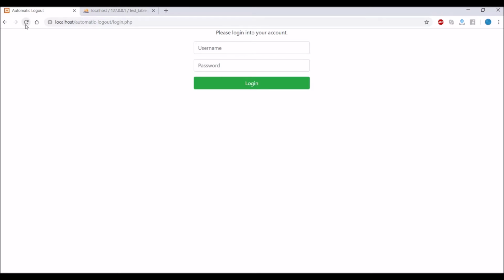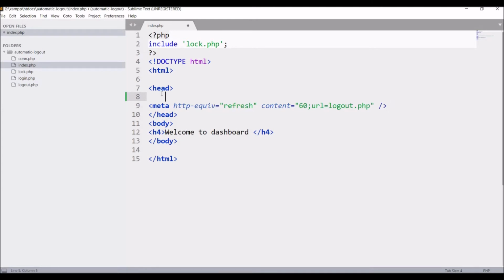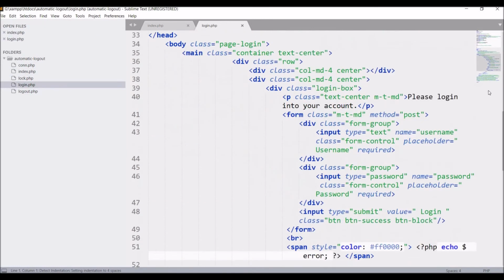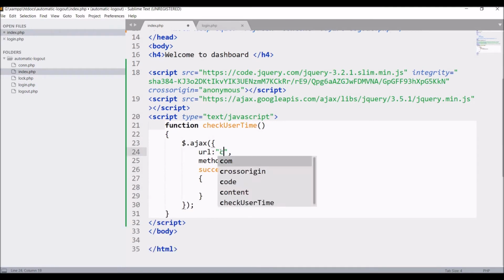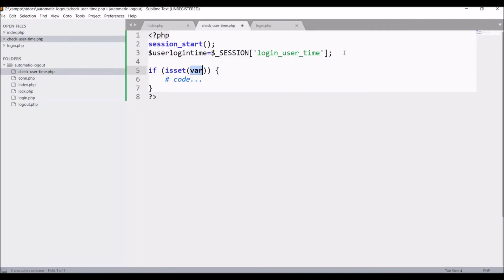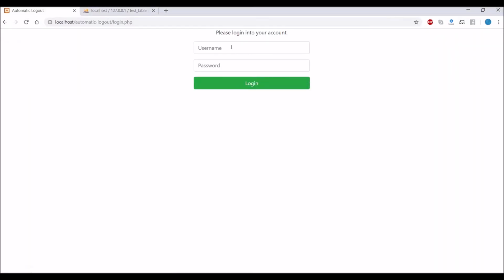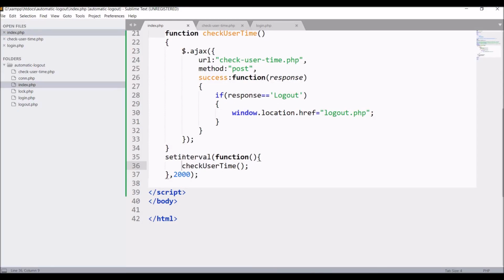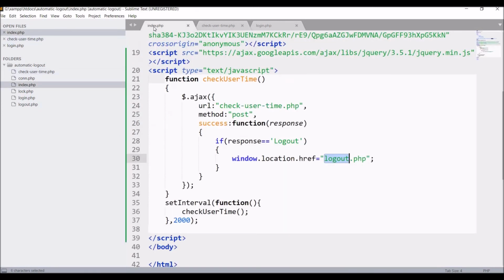How To Automatically Logout Inactive User using PHP | Meta Tag | PHP Session using Ajax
In this video , you will be able to learn how to automatically logout inactive user.
I will be showing you for some seconds you can change it according to your time of inactivity.

Two ways:
Meta tag
using session php and ajax

Meta tag
meta http-equiv="refresh" content="60;url=logout.php"

Session
store user time of login in session
after that check with the current time and the time of inactivity
if greater then logout
else remain login

Timeline:
for meta tag : 1:25 - 2:25
for session : 2:26 - 7:25